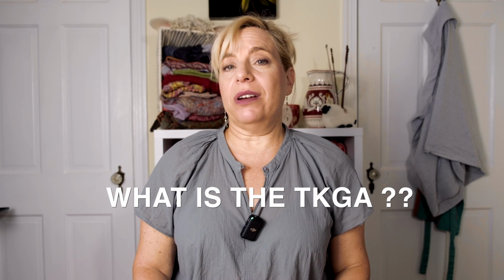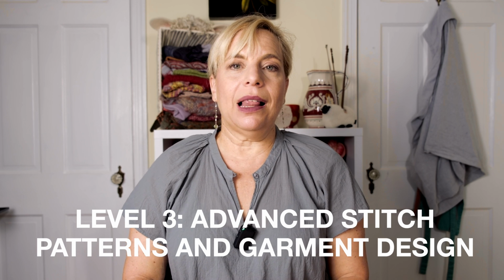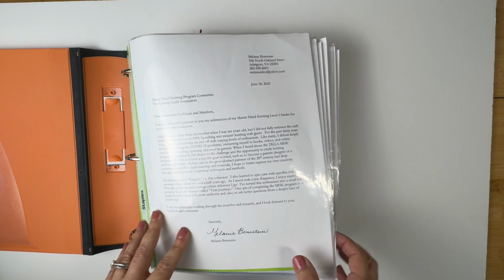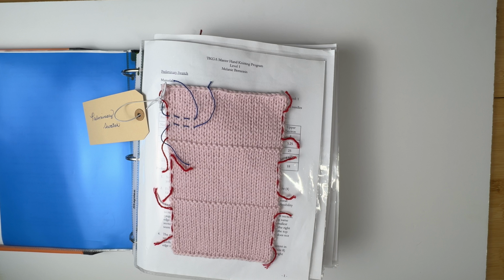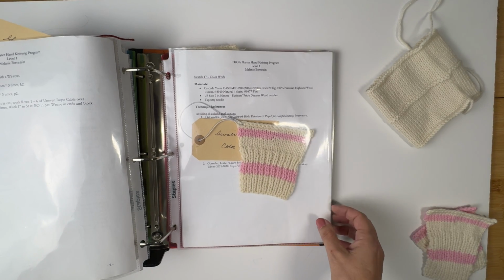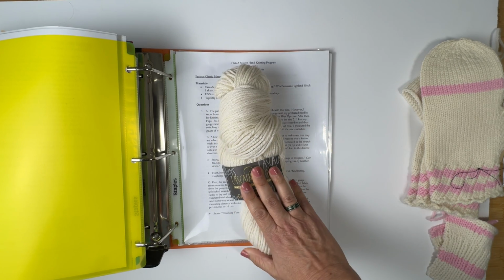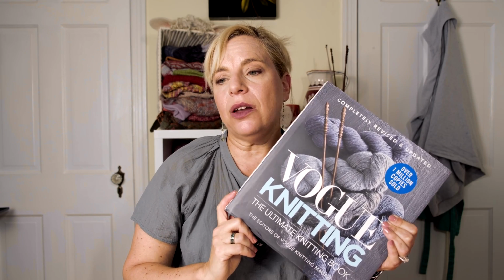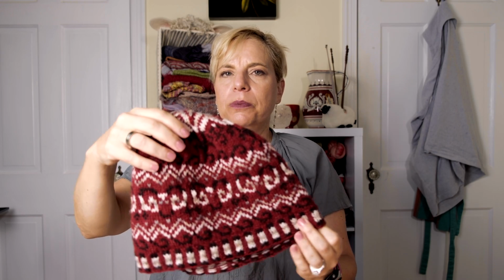TKGA Master Hand Knitting Level 1, My Experience - Yarn Journeys Episode 31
In this episode of Yarn Journeys, I share my experience completing Level 1 of The Knitting Guild Association's Master Hand Knitter certification.  I answer some frequent questions I get about the program.  I walk through my submission binder of knitting swatches, and give my thoughts and opinions about what contributes to success in the program.

//Links Mentioned:

TKGA Website and Information about the Master Handknitting Certification